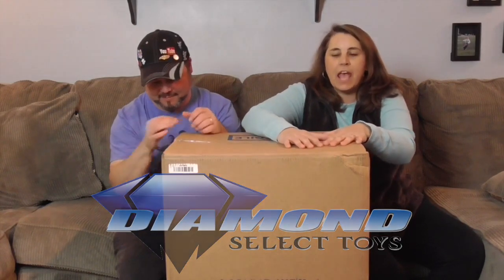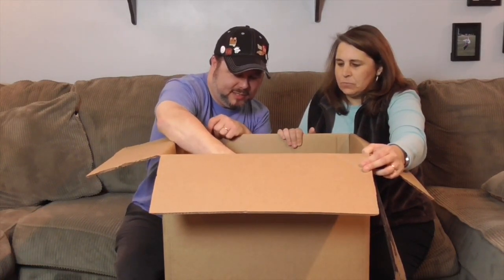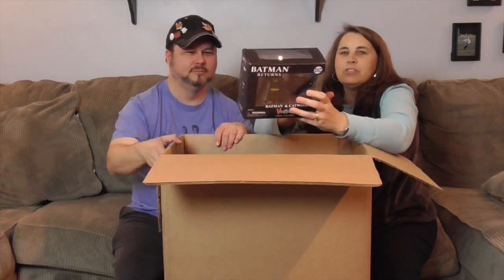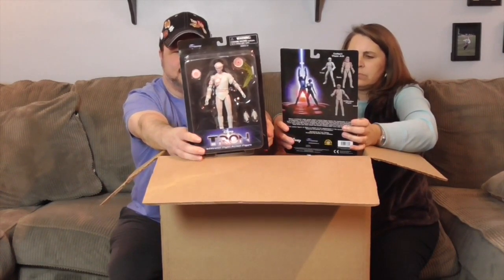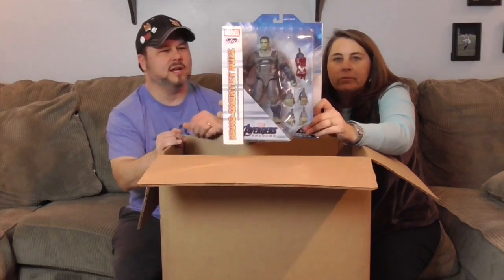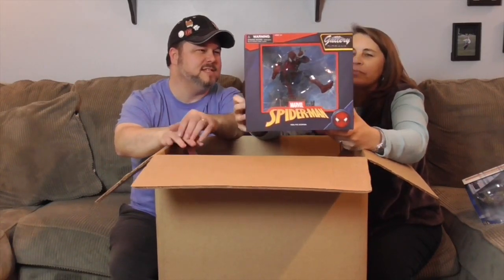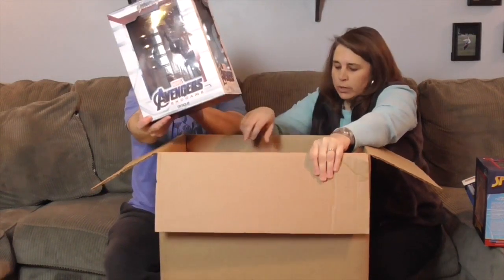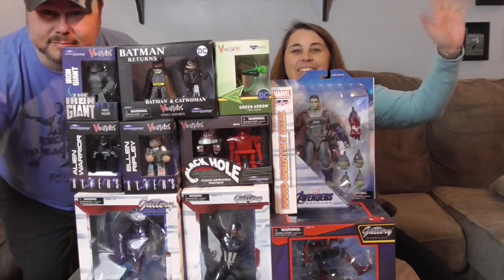Awesome Surprise Package from Diamond SelectToys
HUGE Thank You to our friends at Diamond Select for sending us this huge surprise package full pure awesomeness!  There are Action Figures, Vinimates & Gallery PVC dioramas from Marvel Comics along with some special surprises!